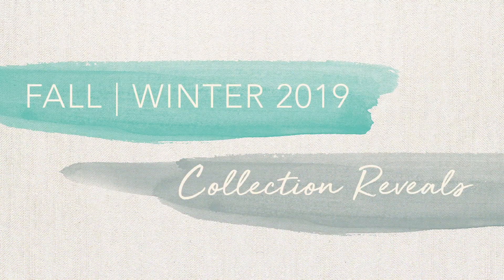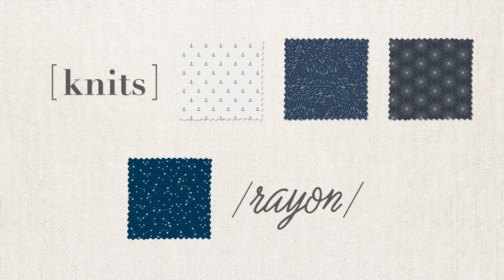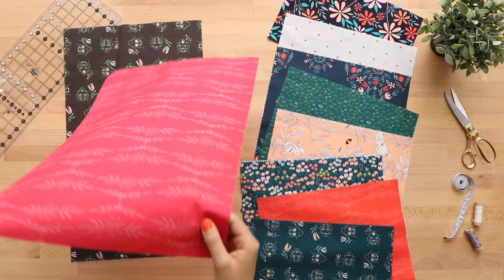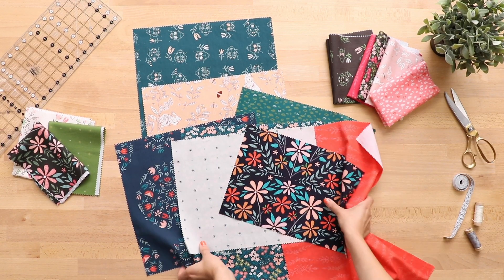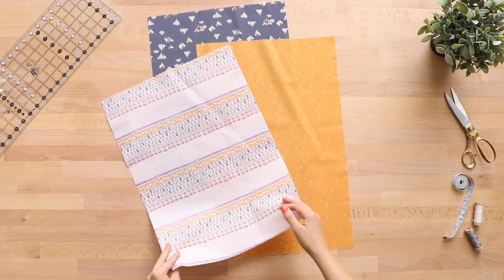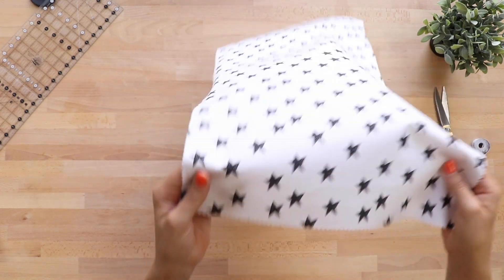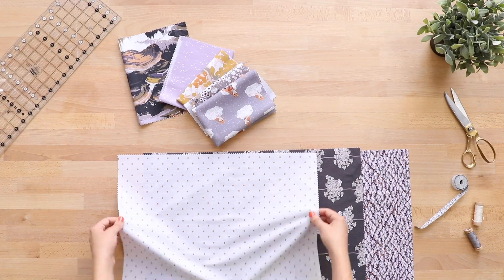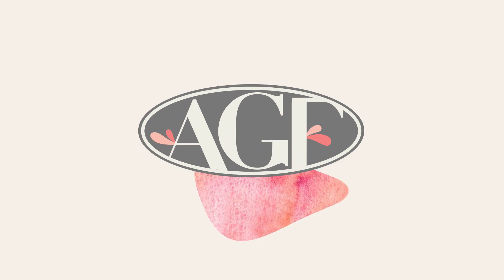Fall/Winter 2019 AGF New Fabric Collections Preview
It’s that time again where we want to share with you a PREVIEW of the NEW AGF COLLECTIONS for Fall/Winter 2019! This time around, we decided to switch things up and film all of our collections in ONE VIDEO for you to see. Now sit back, relax and we hope you enjoy what we’ve been secretly working on with our designers.

Collections featured:
▸Enchanted Voyage by Maureen Cracknell | 0:29
▸Kushukuru by Jessica Swift | 1:07
▸Meriwether by AGF Studio | 1:56
▸Maara by Alexandra Bordallo | 2:31
▸Knits Spotted by AGF Studio | 3:13
▸Spirited by Sharon Holland | 3:44
▸Pine Lullaby Rediscovered by AGF Studio | 4:22
▸Earthen by Katarina Roccella | 5:05
▸Playroom by Mister Domestic | 5:45